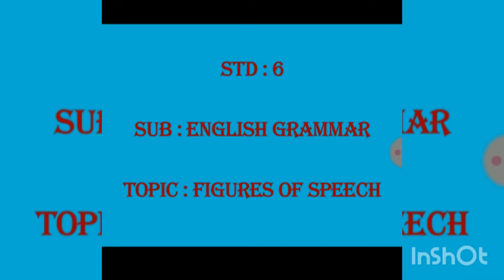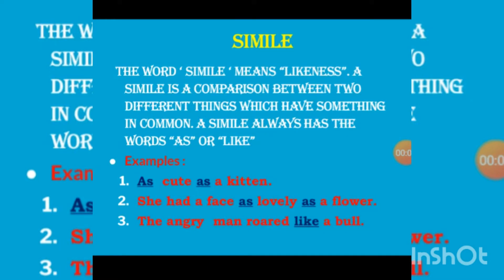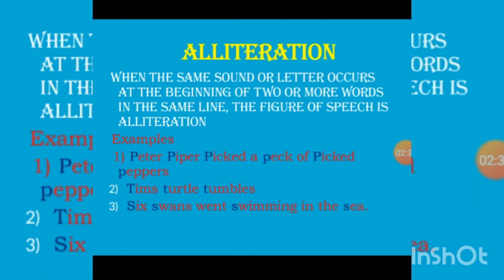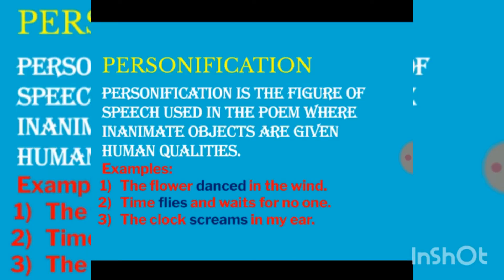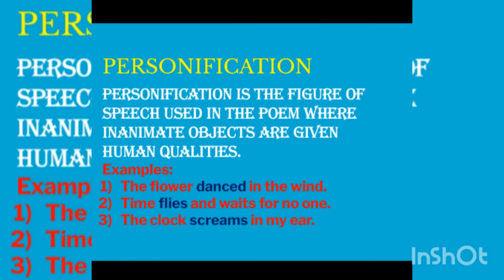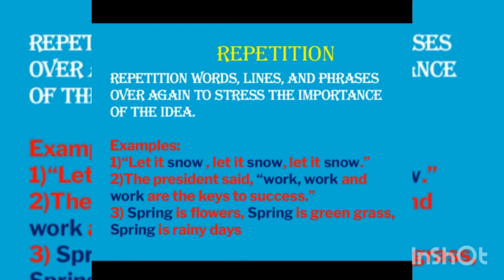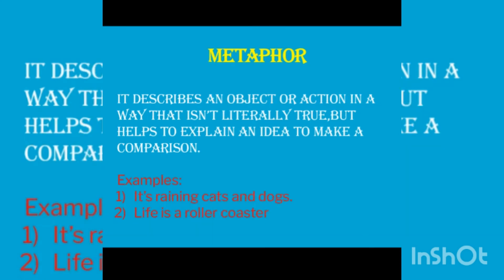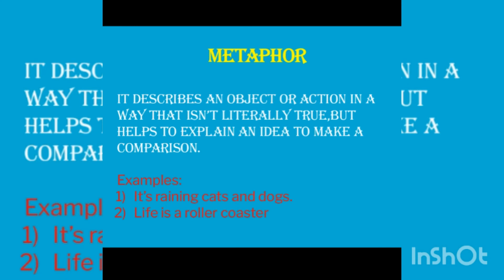Std:6. Sub: English Grammar. Topic : Figures of Speech